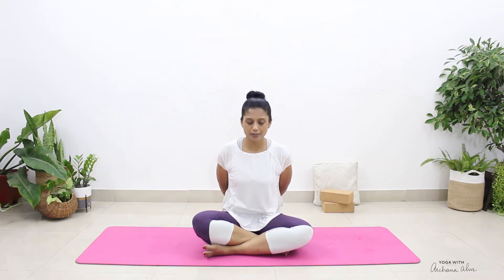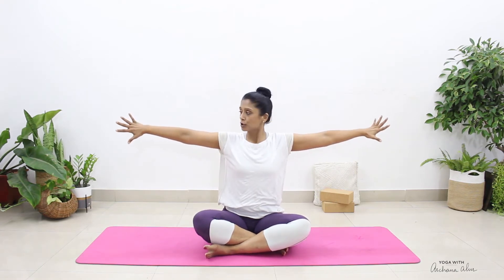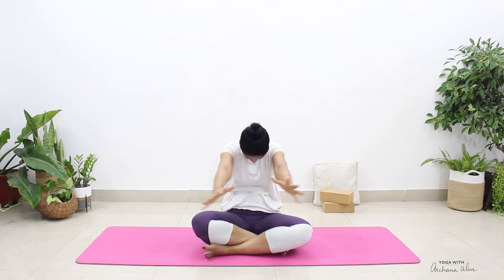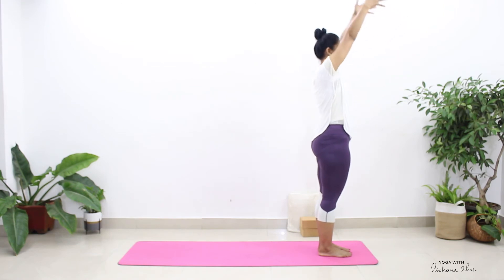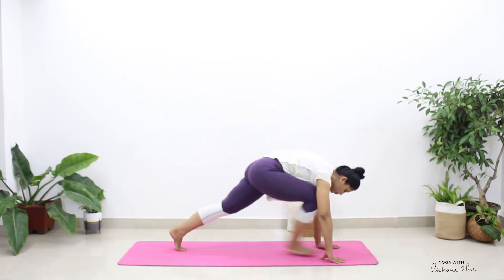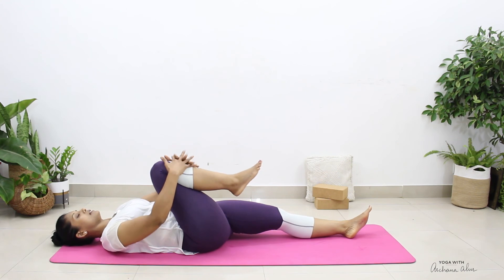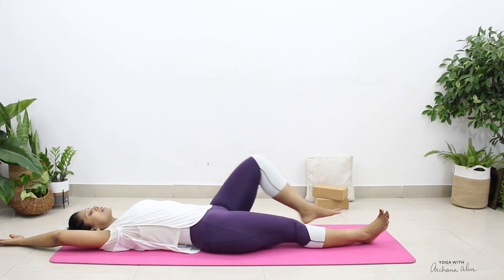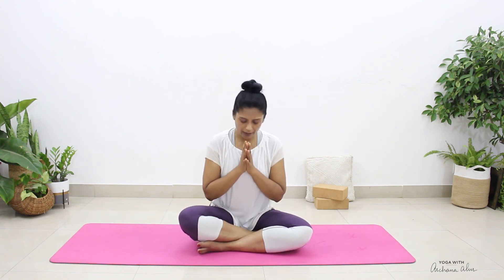20 minute yoga routine | Yoga With Archana Alur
This short ~20 minutes yoga practice when done mindfully can help us feel energetic, less stressed, more calm and becoming more present in all that we do. Do not miss the grounding/centering practice and end with the pranayama practice. Here, the simple Suryanamaskara when done correctly can be a complete practice in itself.

Benefits with everyday practice for few weeks
Improves self awareness, flexibility, agility and strength
Relieves fatigue, lethargy, stiffness, tensions and pain
Increases stamina
Develops focus, alertness and confidence

Chapters:
00:21 Centering practice
02:14 Warm Ups
06.47 Suryanamaskara
15.06 Navkasana
17.26 Shavasana
19.04 Anulom Vilom Pranayama

About Me:
I’m a Yoga teacher, Physiotherapist and a fitness enthusiast with 15+ years of experience in the field of health and wellness. Currently I conduct yoga classes online.

Credits:
Video editing: Hruday
Support: Nakshatra